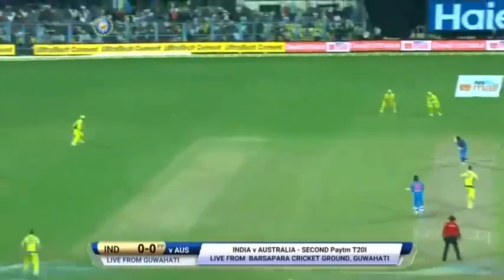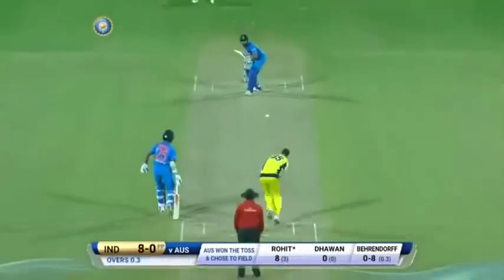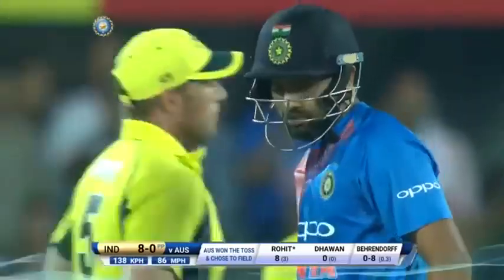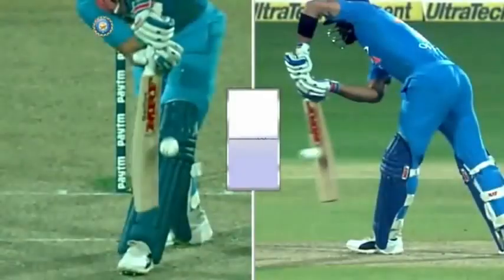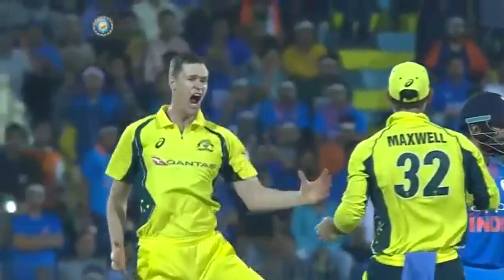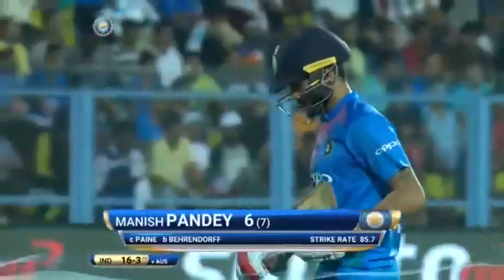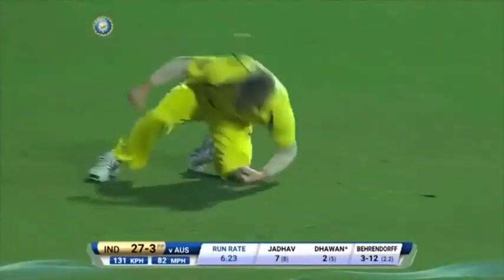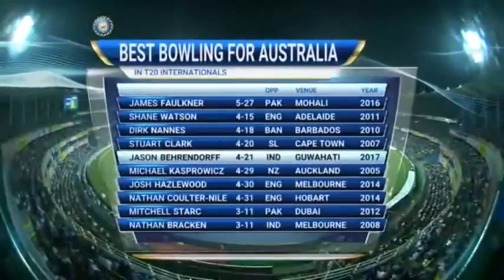IPL 2021 - Jason Behrendorff | Left arm Bowling Attack | Welcome to CSK | Best Bowling Figure 4/21